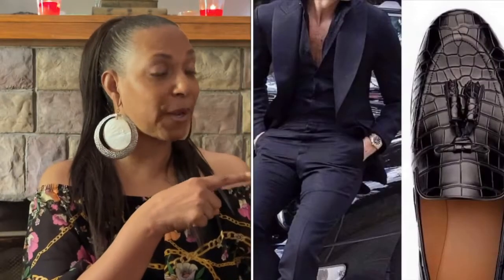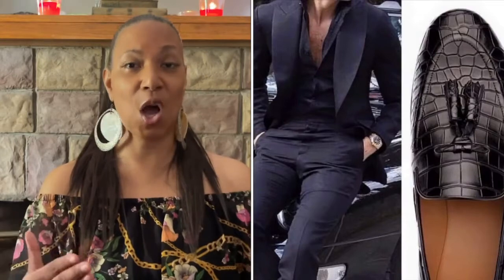YSL Y Le Parfum be irresistible. | Fall Fragrance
Y Le Parfum by Yves Saint Laurent

Top Notes - Grapefruit, Apple, Aldehydes, Ginger
Middle Notes - Jasmine, Lavender, Sage
Base Notes - Cedar, Patchouli, Tonka Bean, Olibanum